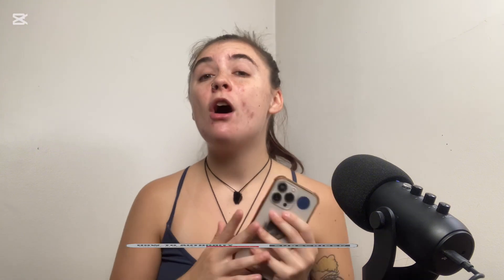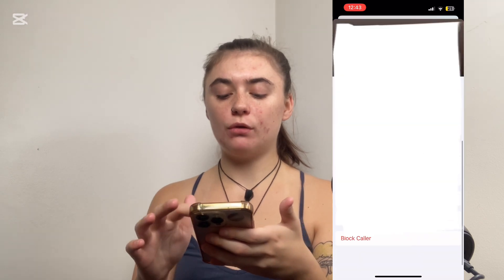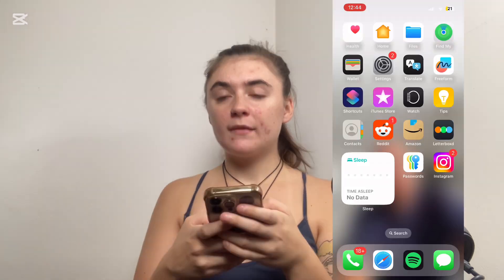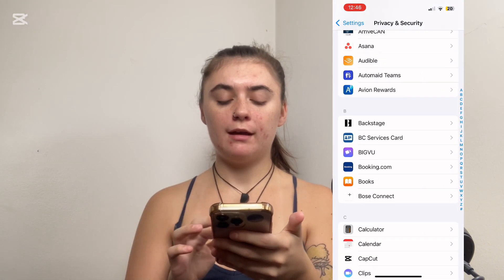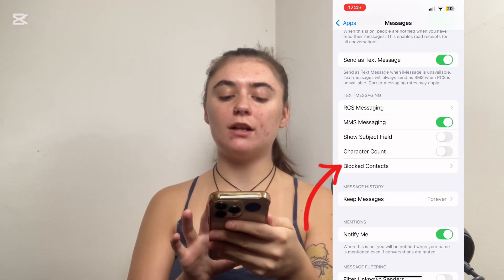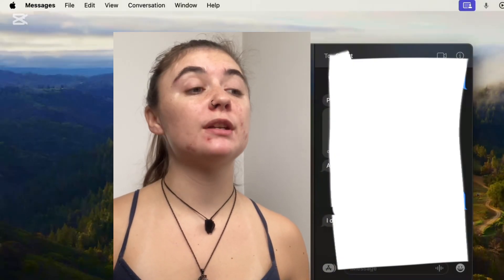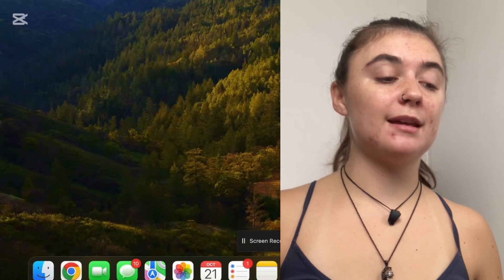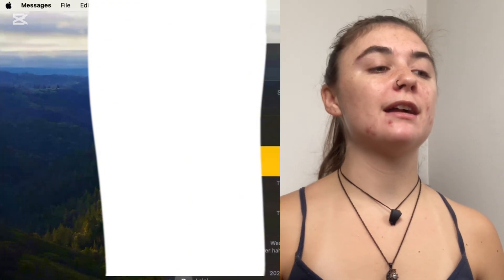How to Block & Unblock People on iMessage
Learn how to block and unblock contacts on iMessage across both iPhone and Mac! Follow along to easily manage your contacts and messages.

📚 Chapters:
0:00 - Introduction
0:15 - Blocking on iPhone
0:55 - Unblocking on iPhone
1:57 - Blocking on Mac
2:34 - Unblocking on Mac

📲 Blocking & Unblocking on iPhone:
1️⃣ Open iMessage and select the contact you want to block.
2️⃣ Tap their name at the top → Info → scroll down to "Block Caller" and confirm.

➡️ To unblock, revisit Info in the conversation and select "Unblock Caller."

➡️ Alternatively, go to "Settings" → "Messages" → "Blocked Contacts" to manage blocked numbers.

💻 Blocking & Unblocking on Mac:
1️⃣ Open iMessage on your Mac.
2️⃣ Select the contact → "Conversation" → "Block Person" and confirm.

➡️ To unblock, go to "Conversation" and untick the "Block Person" option.